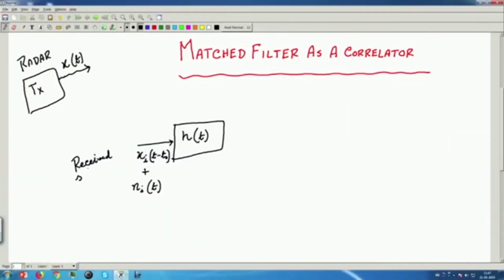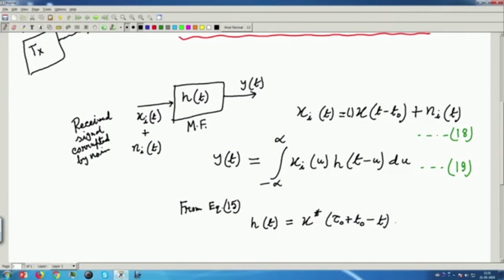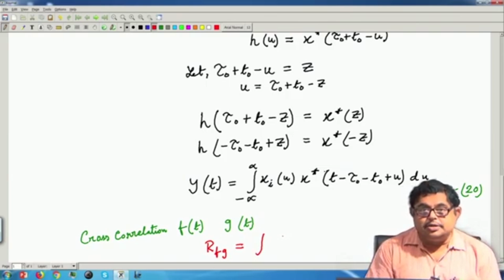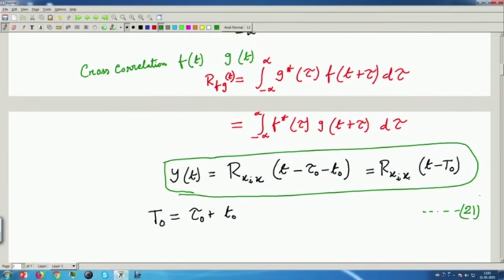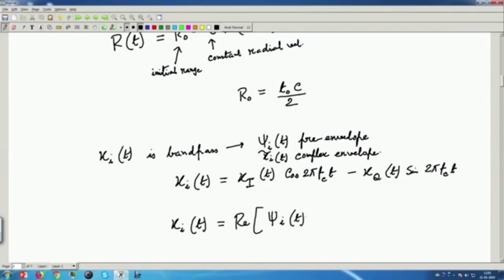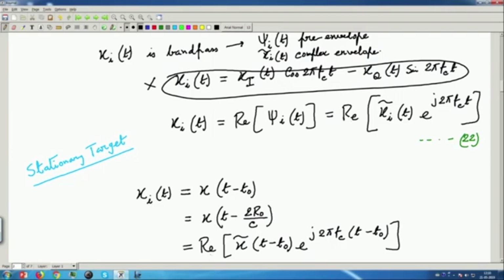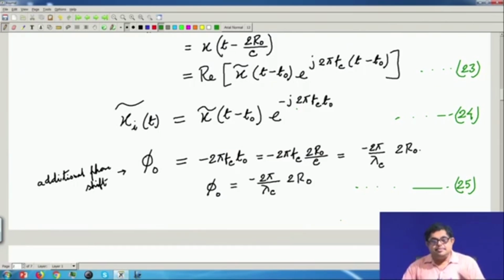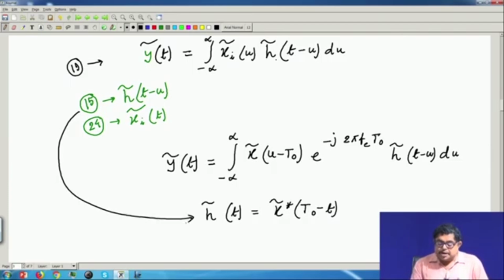Detection in Radar Receiver (Contd.) 3